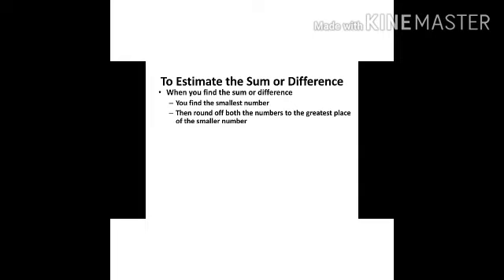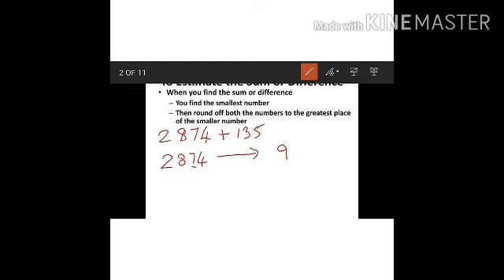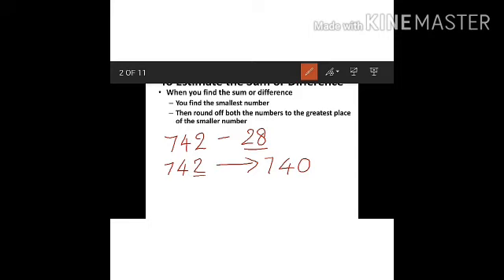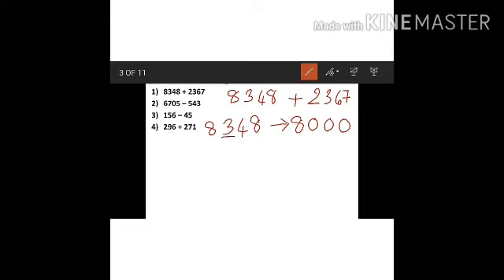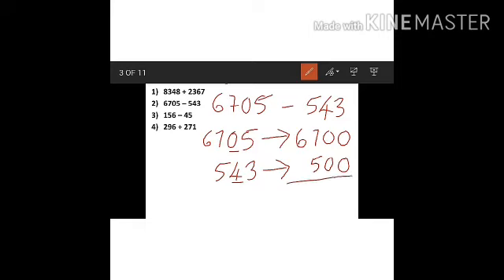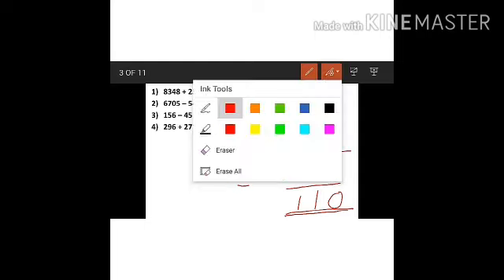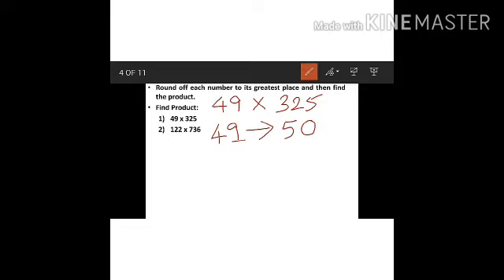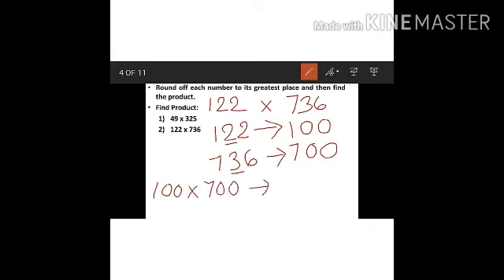Mathematics class 6, chapter 1,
Online Mathematics class, chapter 1, part-5, for the students of class 6, by Ms. Neethu Alphonsa Varghese